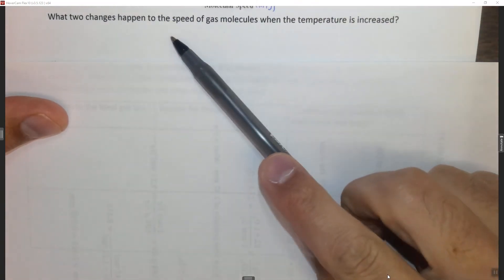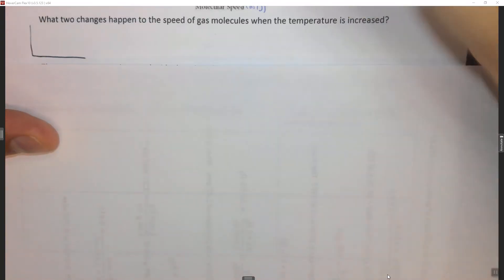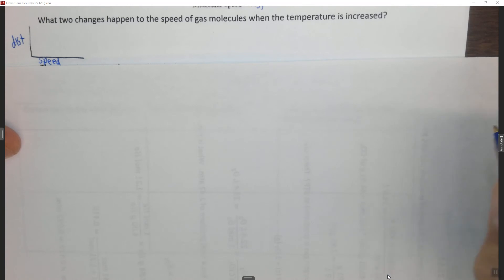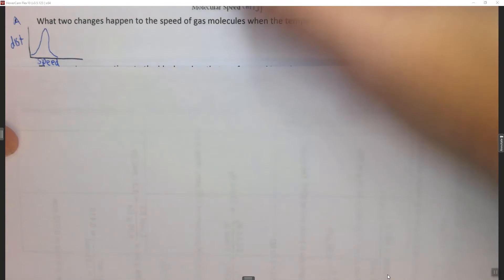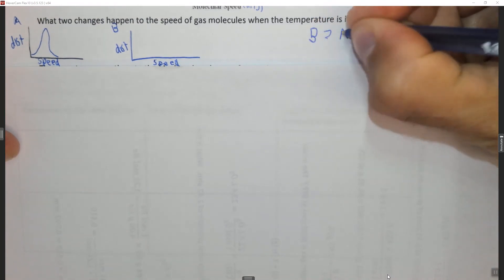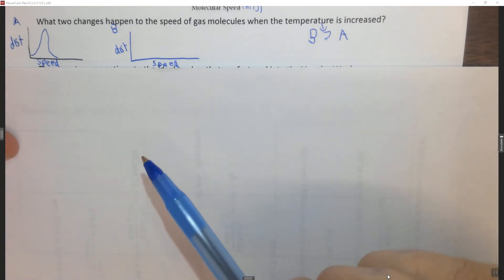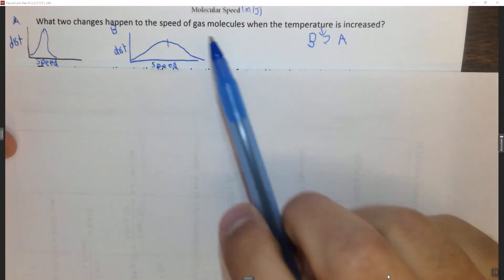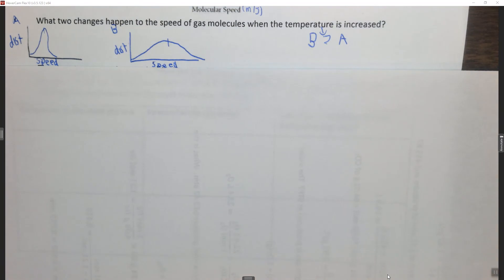CH9Q14 Kinetic Molecular Theory Increasing Temperature